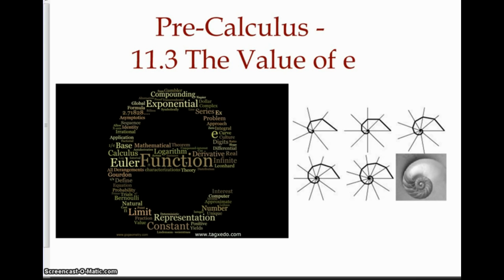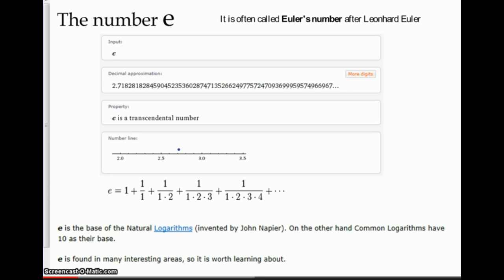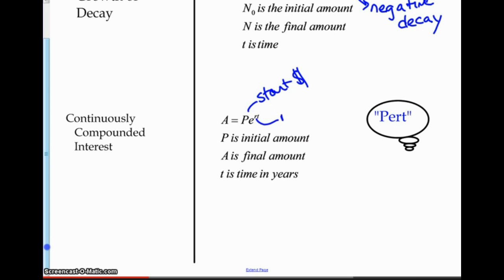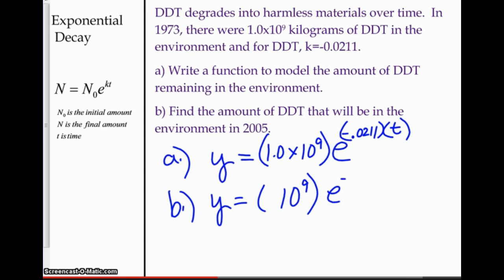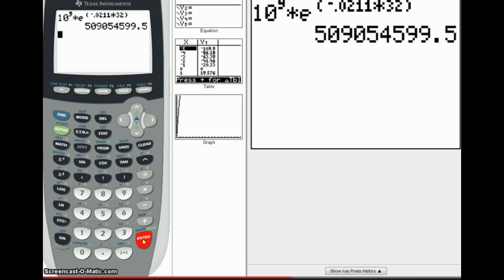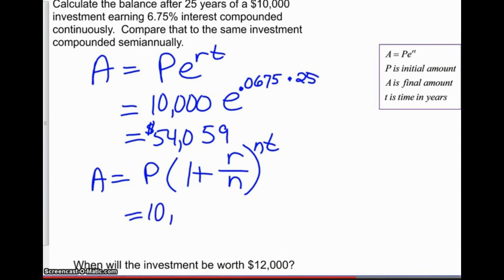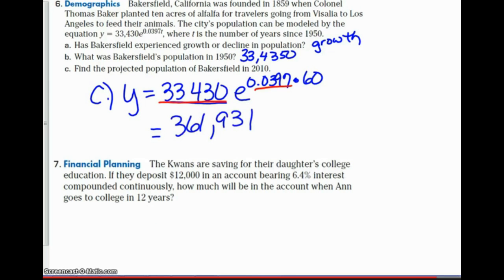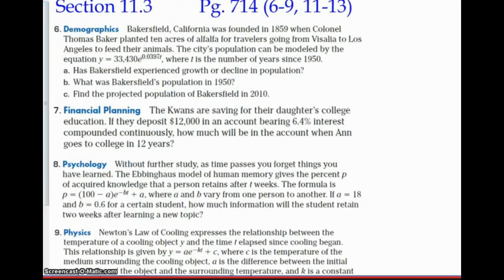Pre-Calculus Section 11-3 The number e